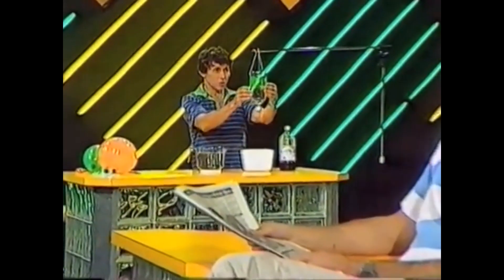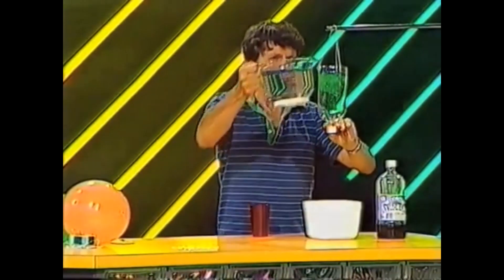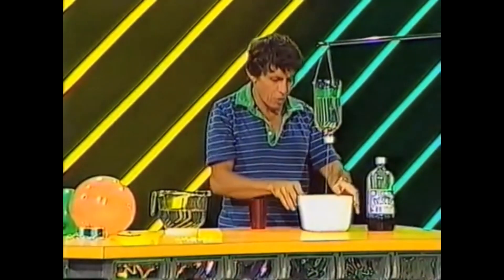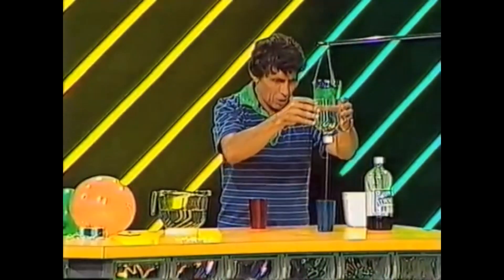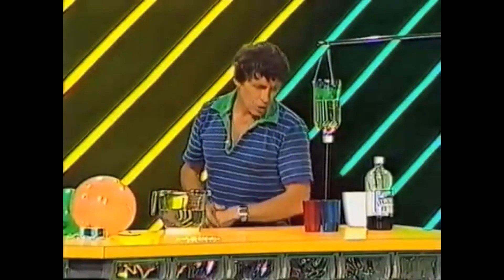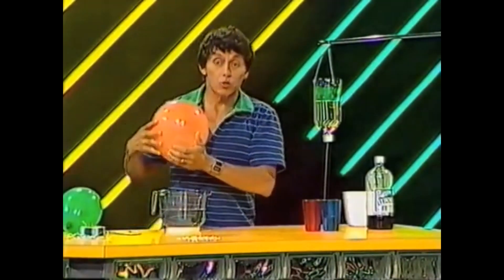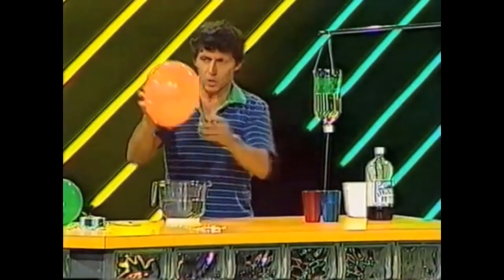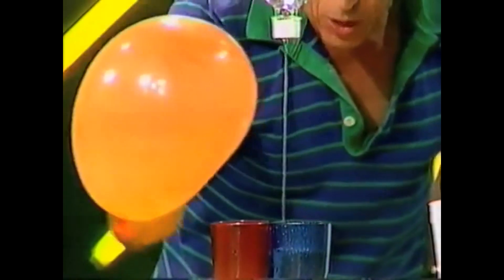Bending Water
How can you bend a thin stream of water without touching it?  Deane shows how it can be done with something left over from a birthday party!